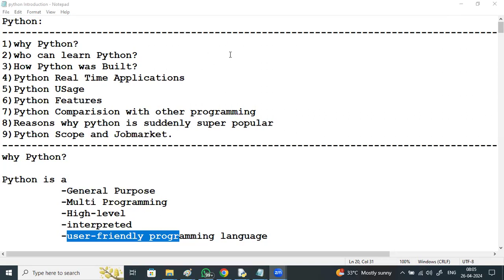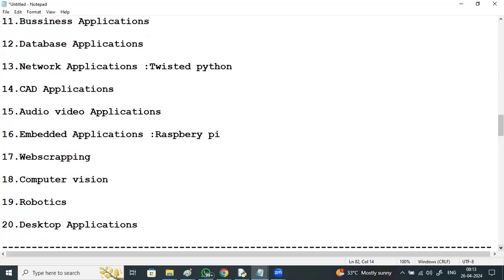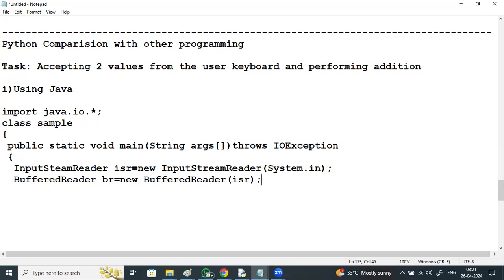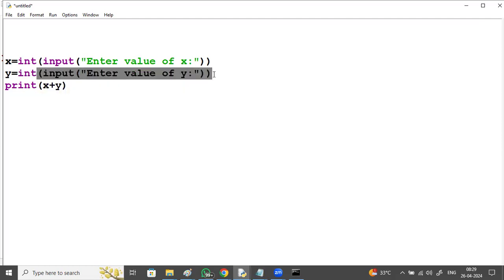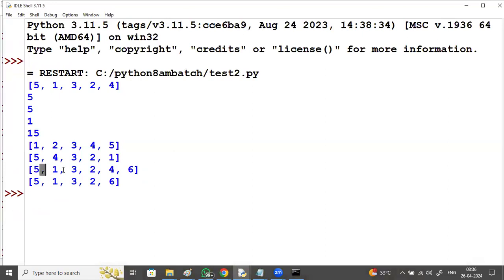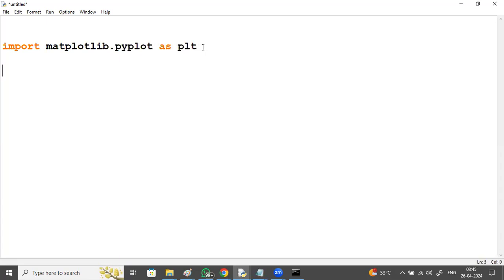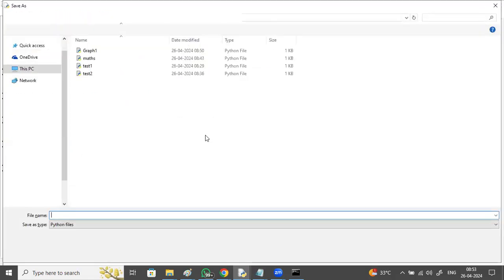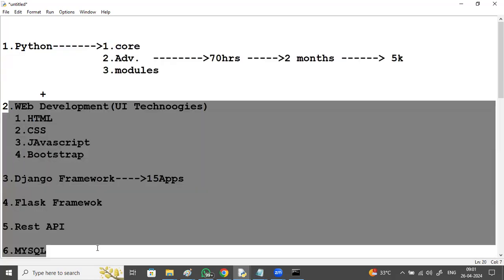PYTHON tutorials || Demo - 2 || by Mr. N. Vijay Sunder Sagar On 26-04-2024 @8AM IST